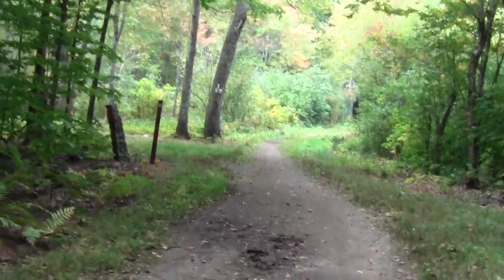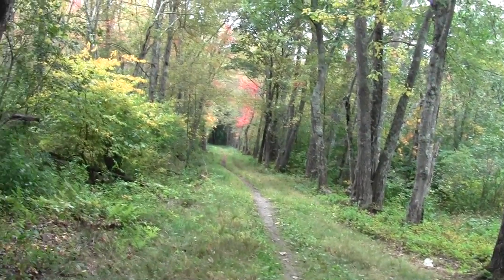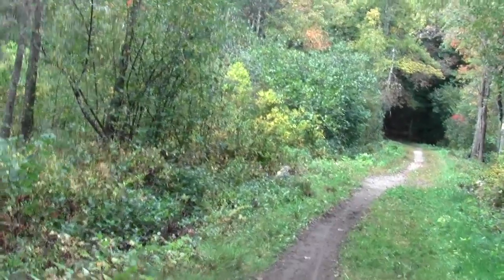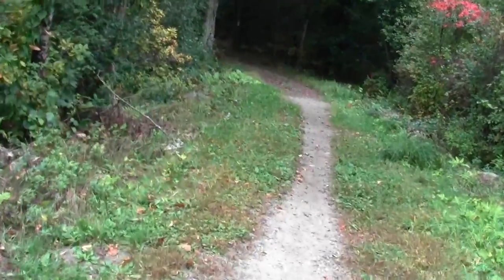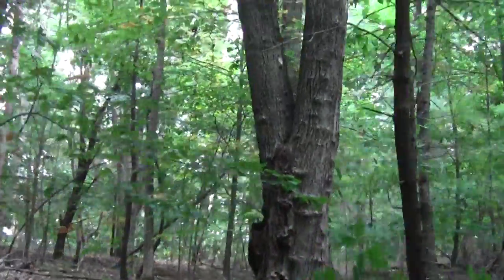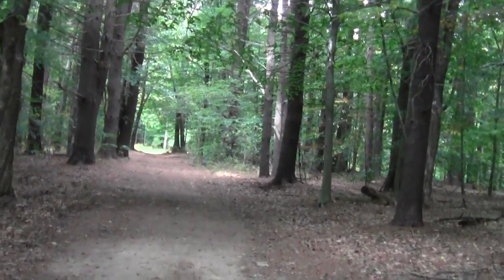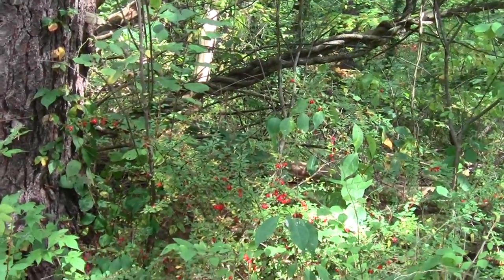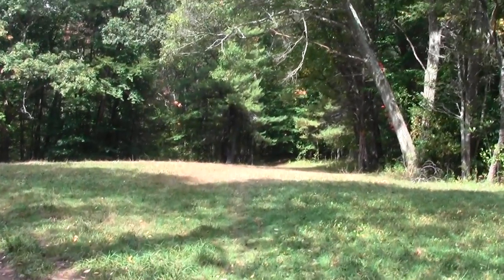Bay Circuit Trail Hamilton MA Ipswich Branch Part 15 Upland Slope.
This segment covers the rise through upland forests on the way to the hill tops.